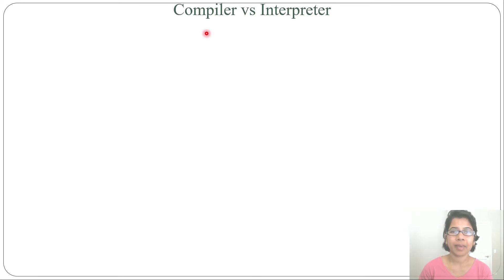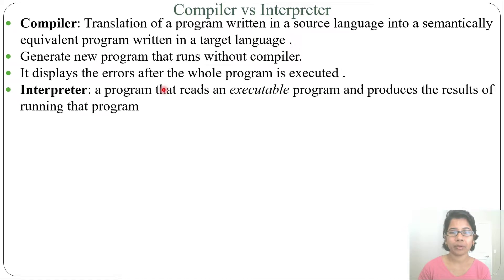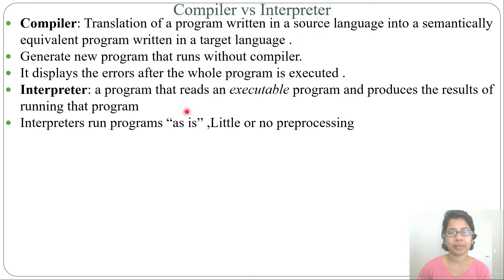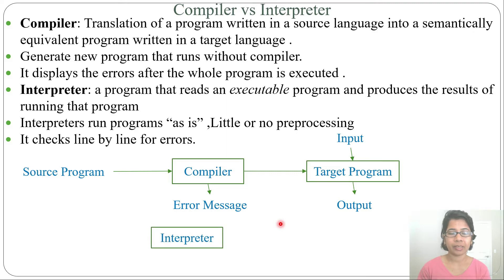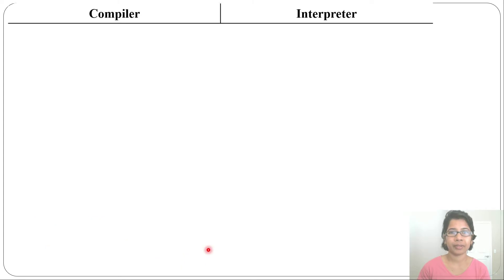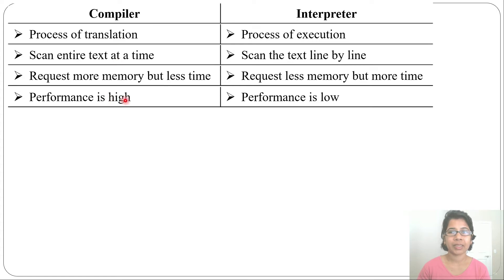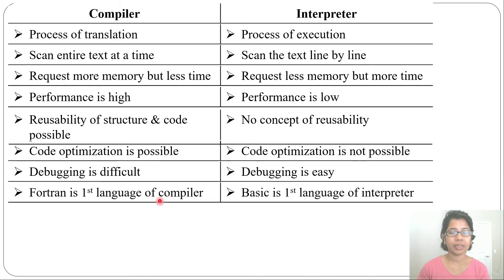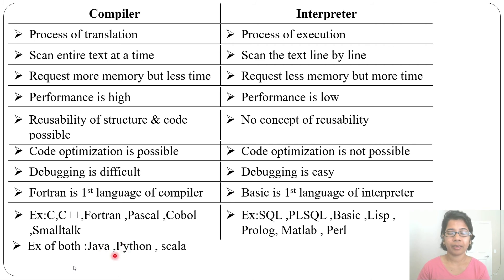Ch 1.2:Compiler vs Interpreter |CD Lectures for GATE CS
In this lecture i discussed Compiler vs Interpreter